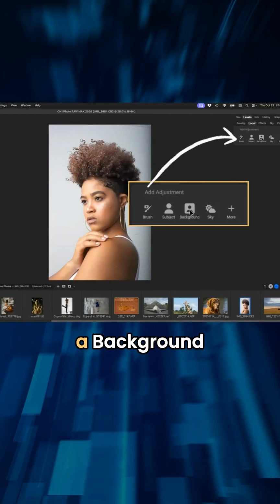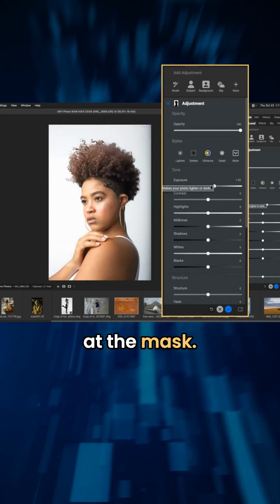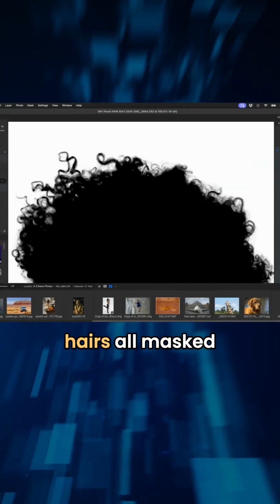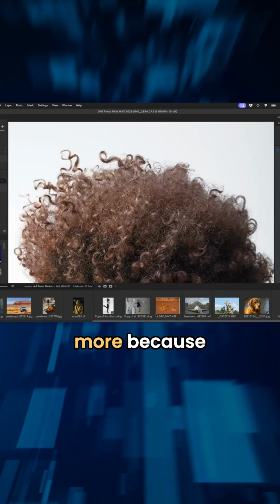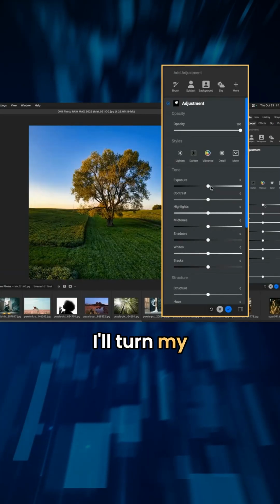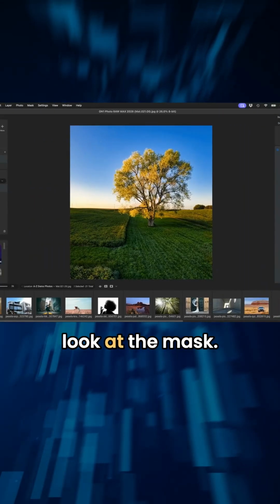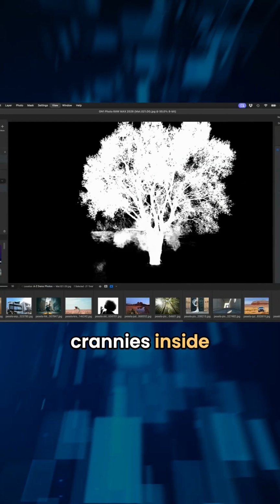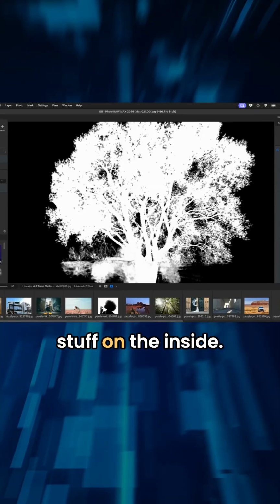One ON1 with Scott Kelby: Showcasing Hot New Masking in ON1 Photo RAW 2026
🔥 Dan Harlacher is back to show off the hot new masking capabilities in ON1 Photo RAW 2026! See how the latest tools make precision edits faster, smarter, and easier than ever. ⚡️

🎧 Tune into OneON1 with Scott Kelby each month for more cool ON1 and photography tips and tricks. 📸